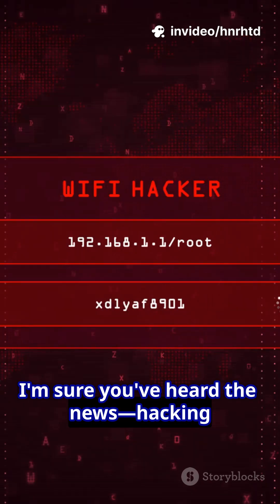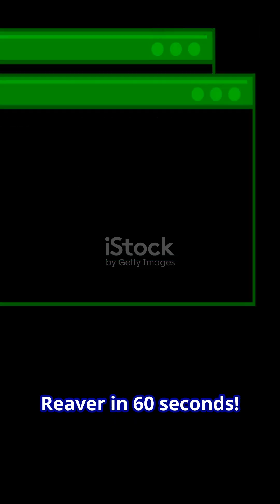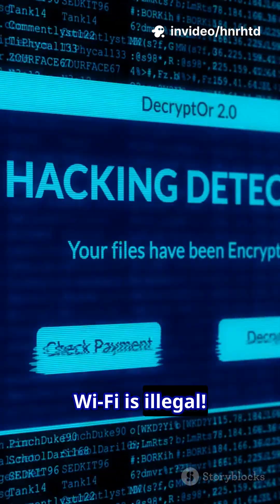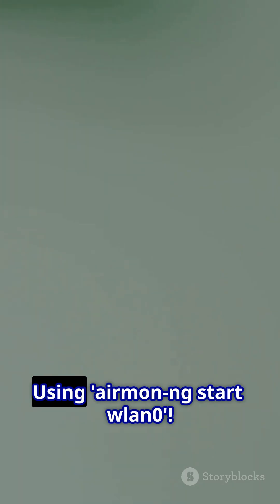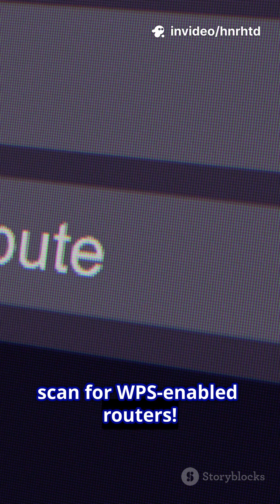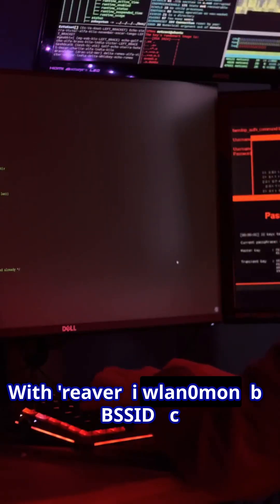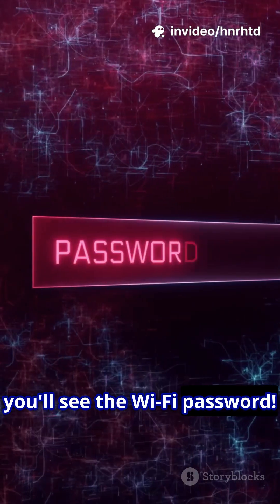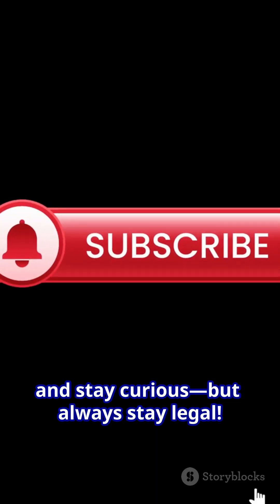"How to Hack WPS Wi-Fi with Reaver Tool | Step-by-Step Tutorial in Kali Linux"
In this video, learn how to use Reaver, a powerful tool that targets WPS-enabled routers to retrieve Wi-Fi passwords. We'll walk you through the installation, scanning, and attack process on Kali Linux or any Linux-based system.

🔧 Requirements:

Kali Linux / Parrot OS

Wi-Fi Adapter that supports monitor mode

Reaver tool (pre-installed on Kali)

What is Reaver in Kali Linux?

How does Reaver work?

Can Reaver hack all Wi-Fi networks?

Is Reaver legal to use?

What is WPS and why is it vulnerable?

How long does Reaver take to crack Wi-Fi?

How to know if a router has WPS enabled?

Does Reaver still work in 2025?

Why is Reaver stuck or slow?

What is the best Wi-Fi adapter for Reaver?

What does “WPS Locked” mean in Reaver?

What to do if Reaver keeps retrying PINs?

How to stop Reaver attack?

Is Reaver available on Windows?

Difference between Reaver and Bully?

How to use Reaver with GUI?

Can Reaver hack WPA2?

What are alternatives to Reaver?

Is WPS still used in new routers?

How to protect your Wi-Fi from Reaver attacks?

🖼️ Thumbnail Idea
Title on Thumbnail:
"Crack Wi-Fi with Reaver 🔓💻 | WPS Hack in Kali Linux"

Visual Elements:

Reaver terminal running in background

“WPA Password Found!” highlighted in green

Wi-Fi logo + padlock icon being broken